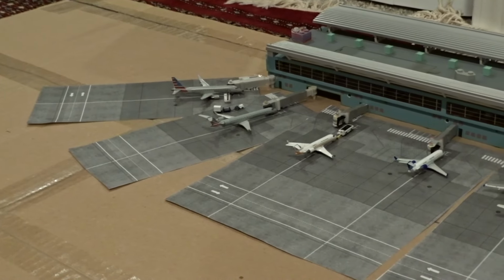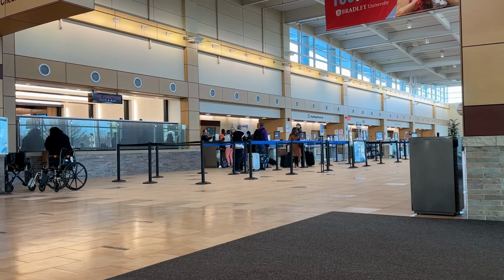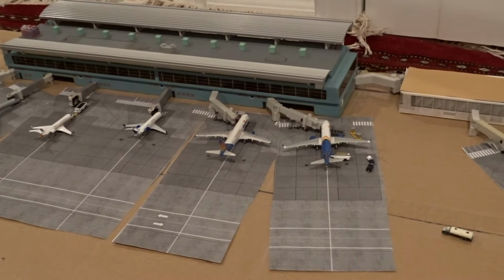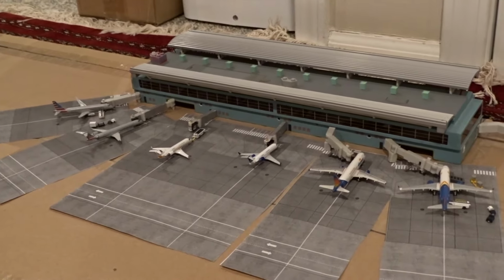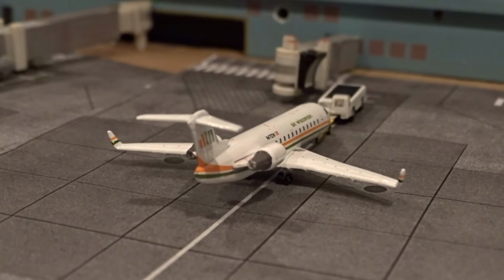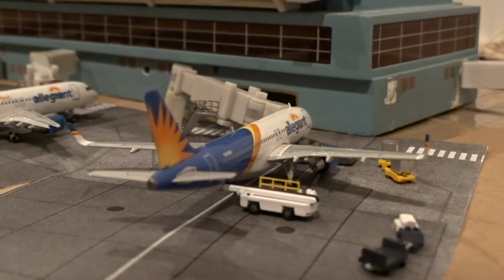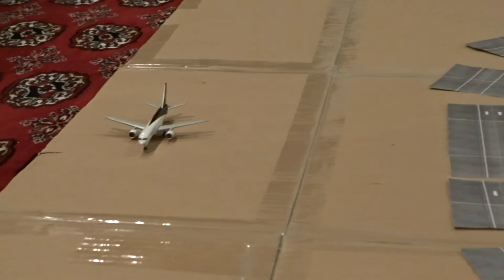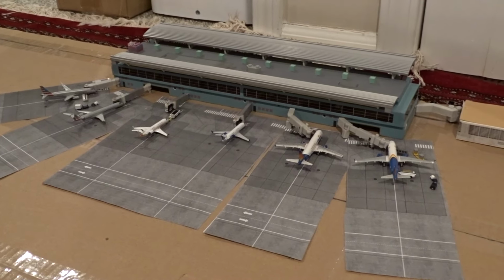Peoria International Airport | 1:400 Scale GeminiJets Airport Update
Presenting the fourth-busiest airport in Illinois replicated in 1:400 scale, Peoria's General Wayne A. Downing International Airport. This has been a video I've wanted to make for a while but previously did not have the aircraft or time to do it. Regardless, here we are and I hope you enjoy this update of PIA (the airport, that is)!

TIMESTAMPS
00:00 Intro
00:30 Setup & Info
08:25 Flights at PIA
14:30 ANG Base
15:50 Conclusion

MIDWEST MODEL STORE: The NUMBER ONE Source for Diecast Model Aircraft! An authorized dealer for Gemini Jets, NG Models & more with 1000+ models available!

EQUIPMENT USED:
- Sony DSC-HX400V
- iMovie 10 / MacBook Air